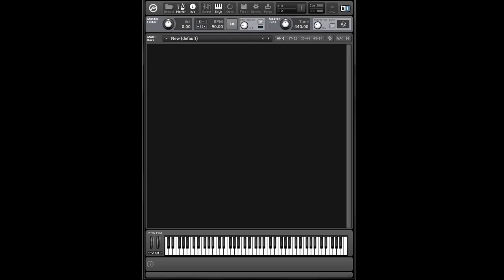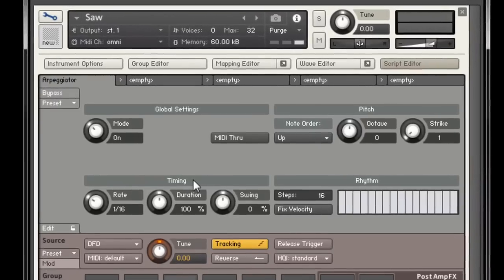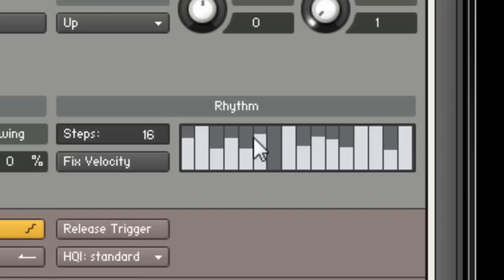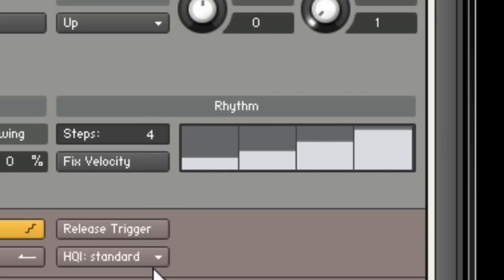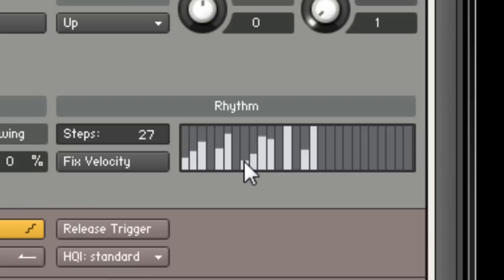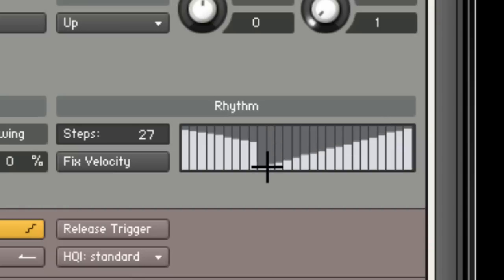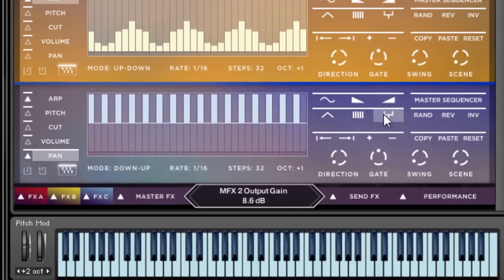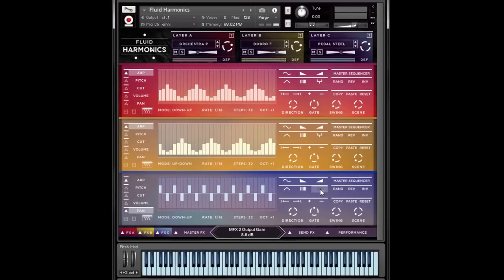Kontakt: Add an Arpeggiator to Anything - And Command it with Ease